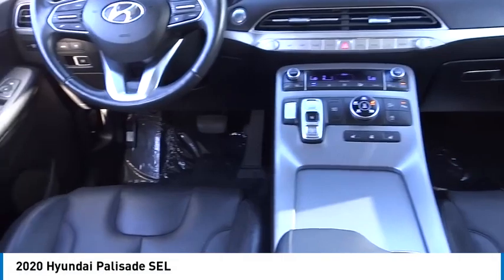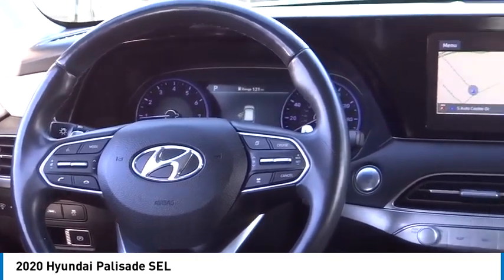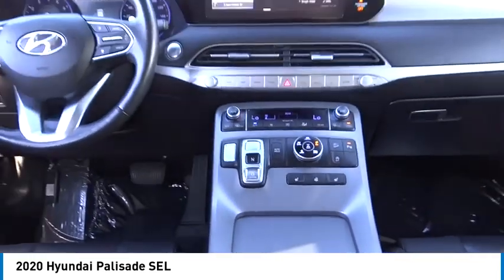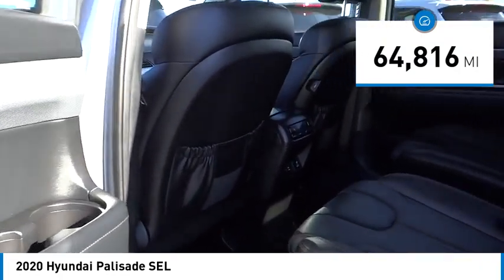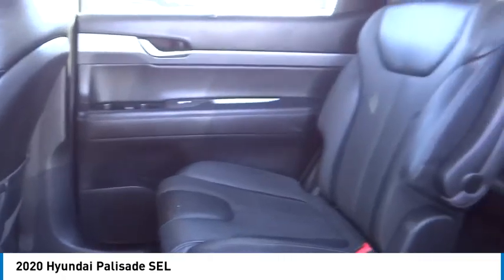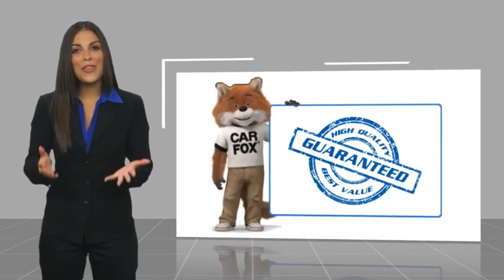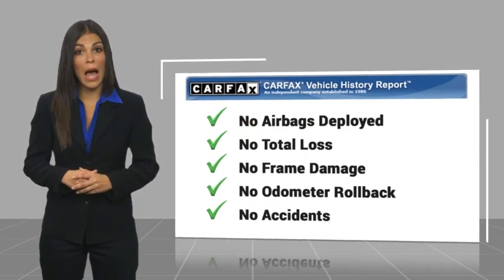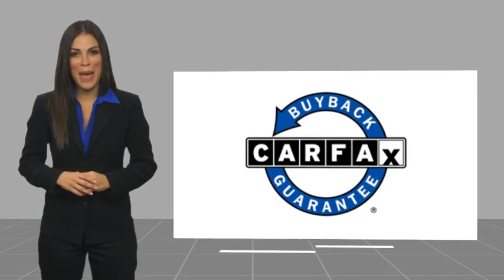2020 Hyundai Palisade RA17499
2020 Hyundai Palisade SEL

1271 S. Auto Center Dr.

Pick up this Lagoon Silver 2020 Hyundai Palisade, available today at Russell Westbrook Hyundai of Anaheim. This could be the one you've been searching for.